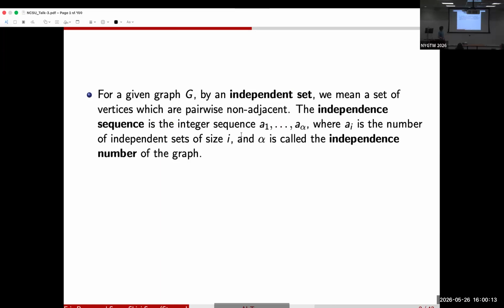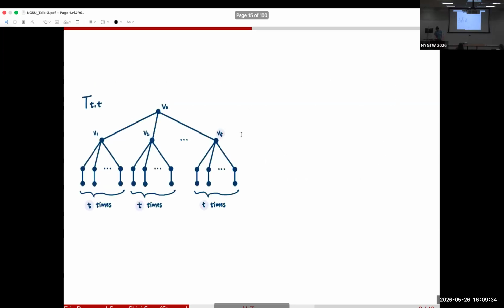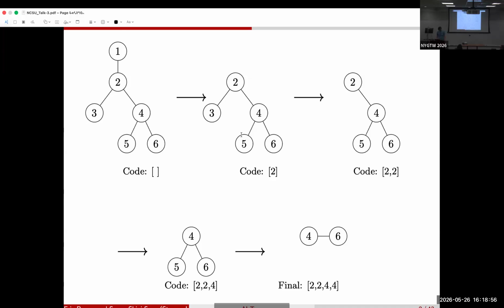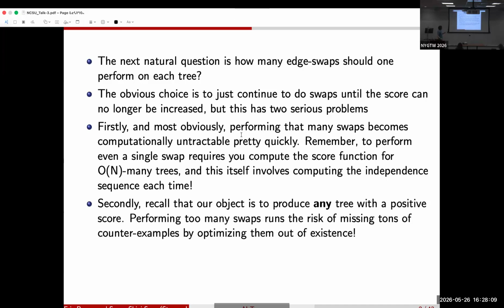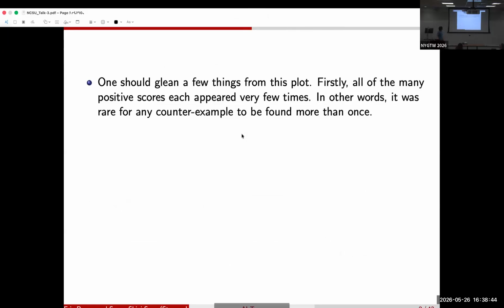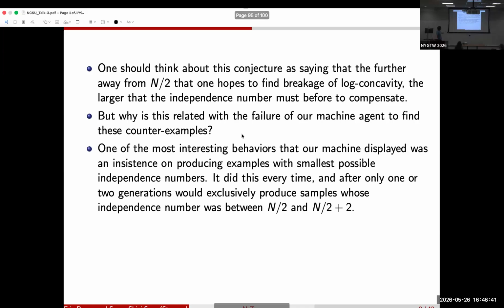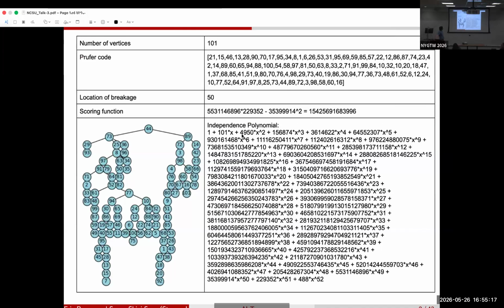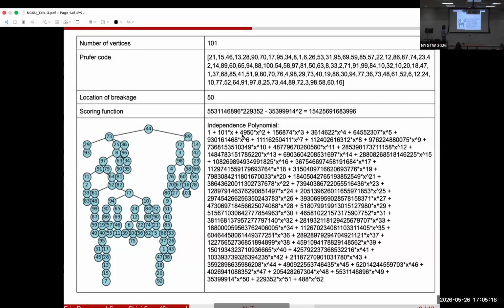NYGTW 2026, May 26: Eric Ramos (An AI Enhanced Approach to the Tree Unimodality Conjecture)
Title: An AI Enhanced Approach to the Tree Unimodality Conjecture
Abstract: Given a graph G, its independence sequence is the integral sequence [a_1,…,a_n]  where a_i is the number of independent sets of vertices of size i. In the late 80's Alavi, Erdös, Malde, Schwenk conjectured that this sequence is always unimodal whenever G is a tree. This conjecture was then naturally strengthened to claim that the independence sequence of trees should be log-concave, in the sense that a_i^2 is always above a_(i-1) a_(i+1). This stronger conjecture stood for many years, until in 2023, Kadrawi, Levit, Yosef, and Mizrachi proved that there were exactly two trees on 26 vertices whose independence sequence was not log-concave. In this talk, we will discuss an application of the AI architecture PatternBoost, developed by Charton, Ellenberg, Wagner, and Williamson to train a machine to find tens of thousands of new counter-examples to the log-concavity conjecture.